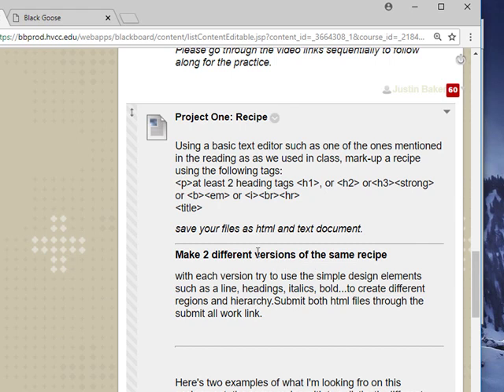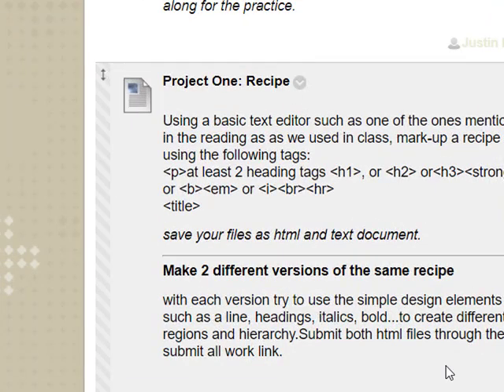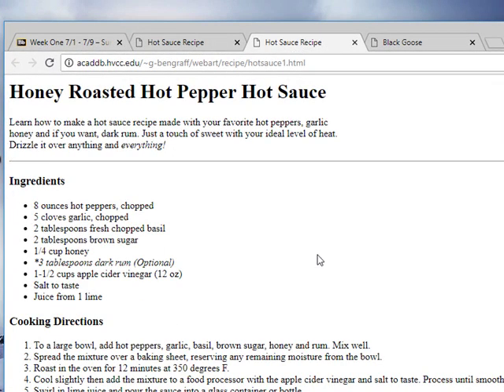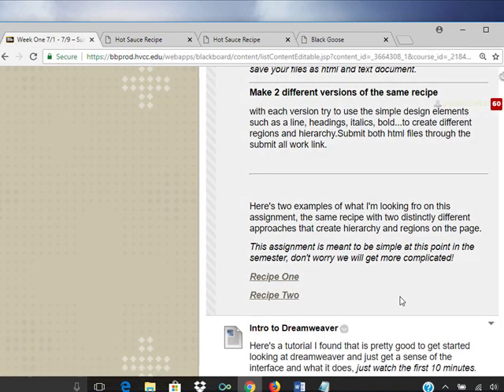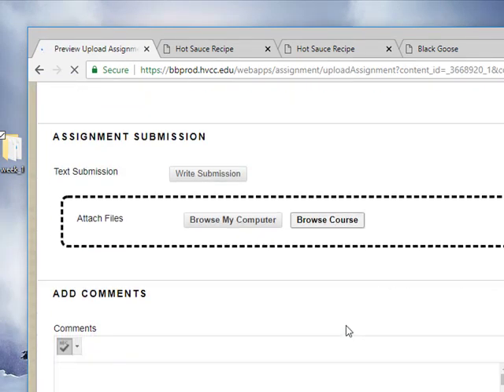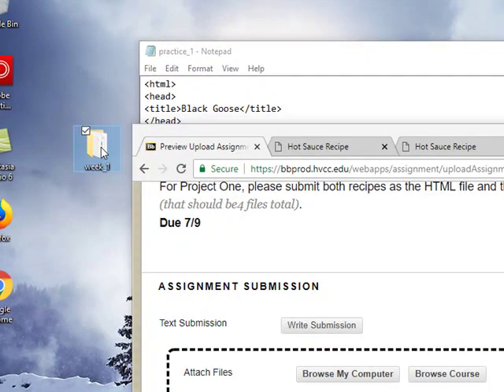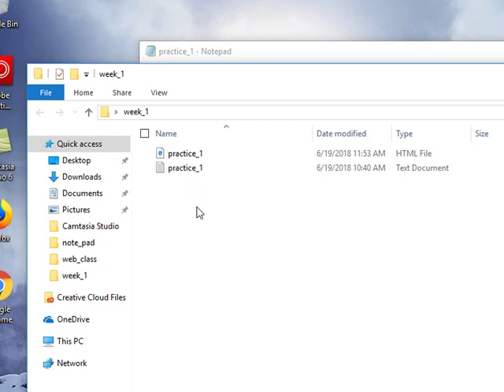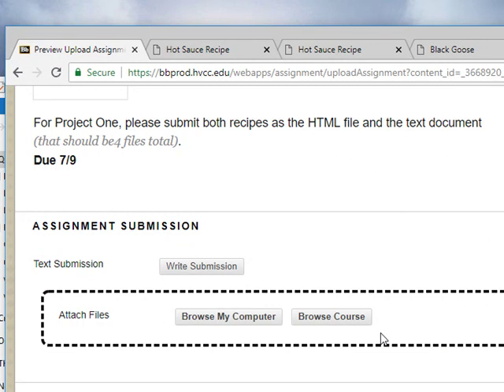tutorial five recipe prep